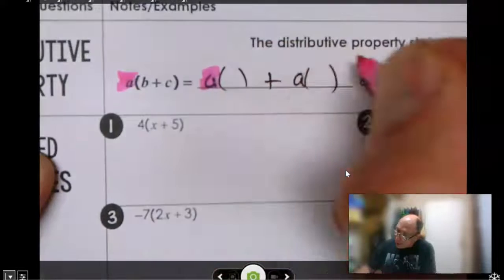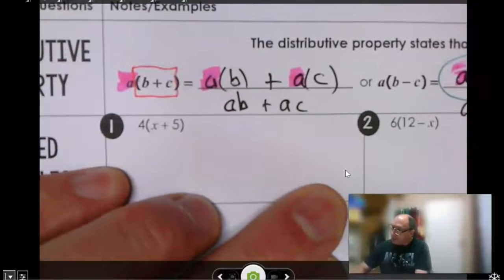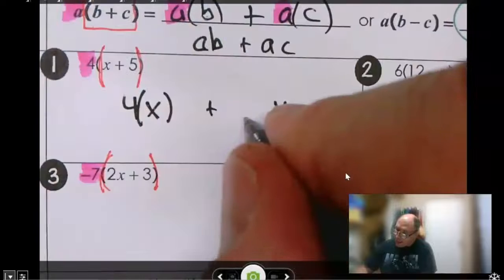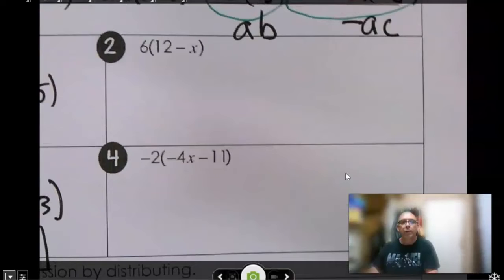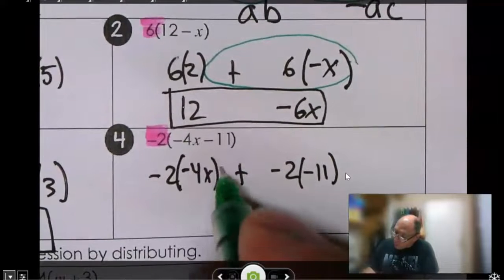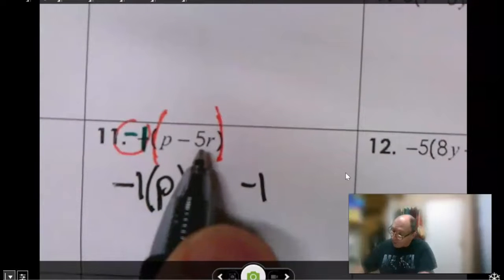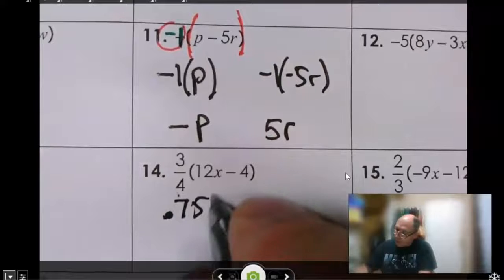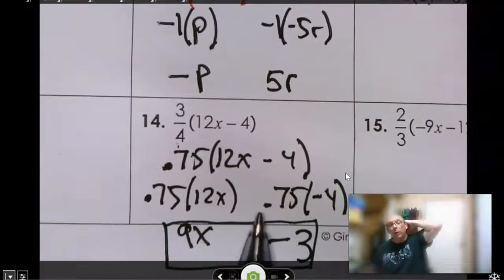Distributive Property 9/19